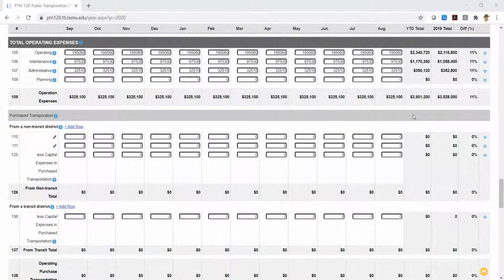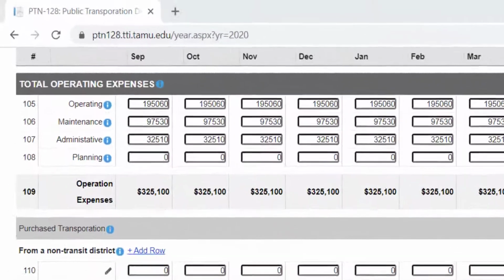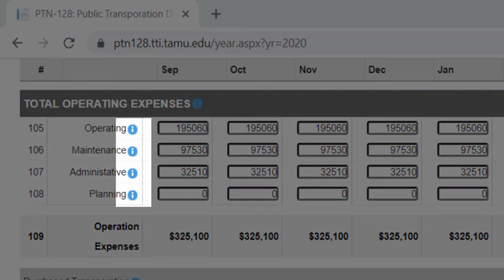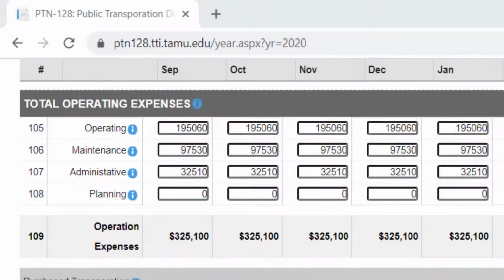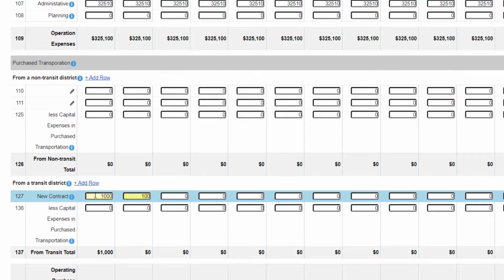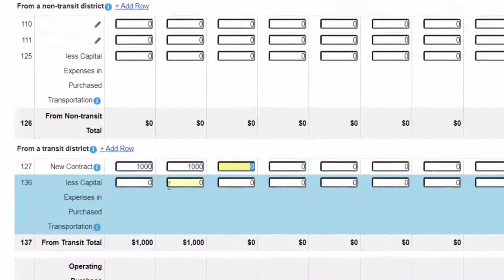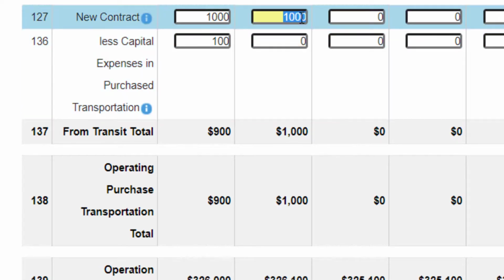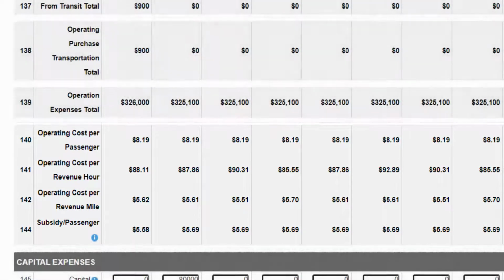7 - Operational Expenses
This video discusses data entry for the five operational cost functions in the worksheets, with a specific focus on purchased transportation and the associated capital portion information.